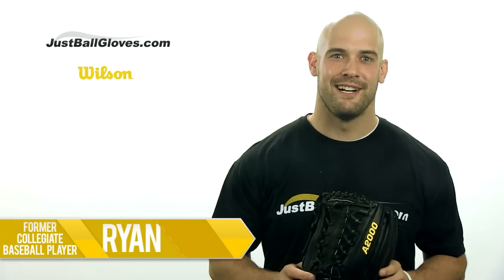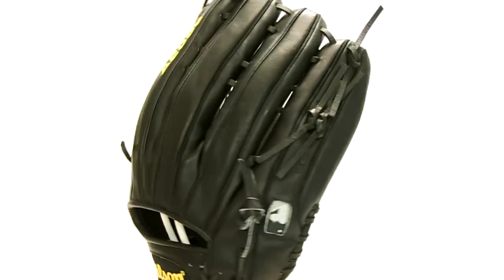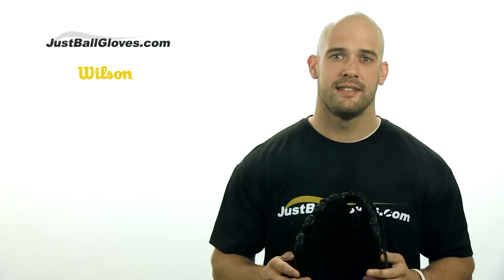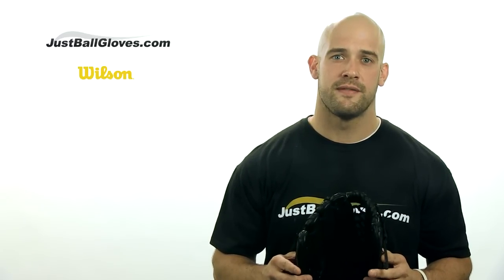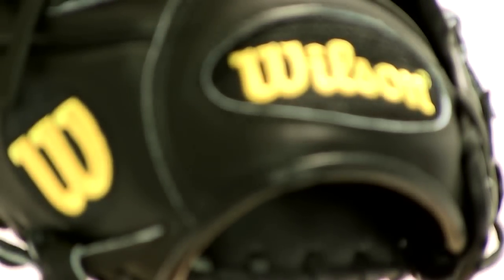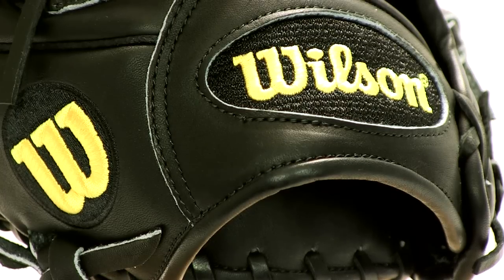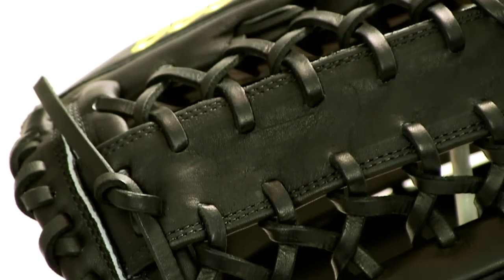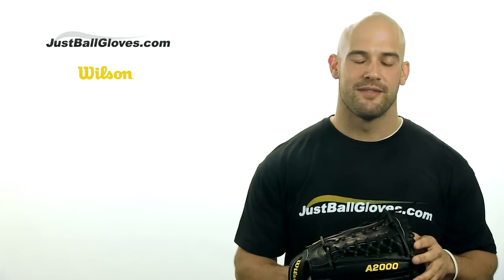Wilson A2000 Series: A2000BBJH32GM